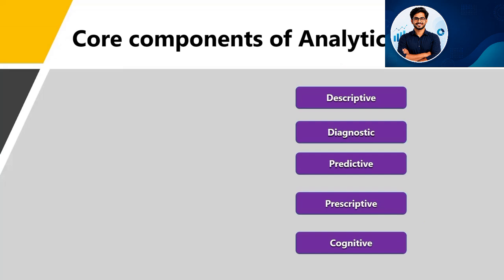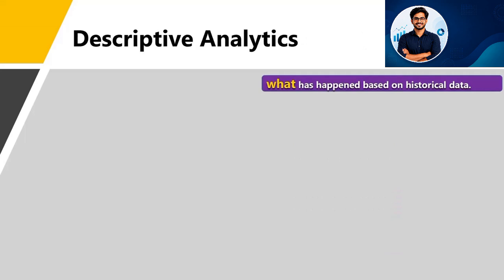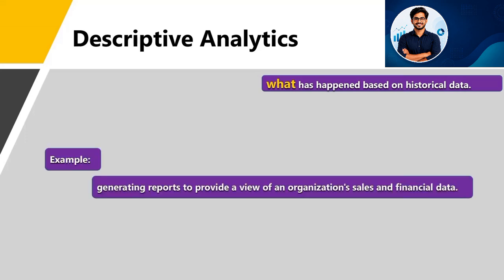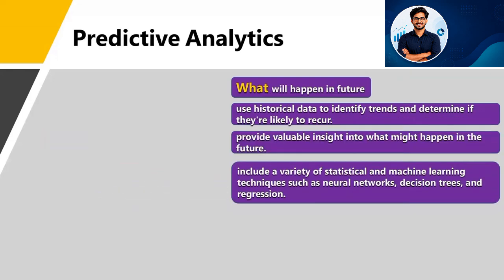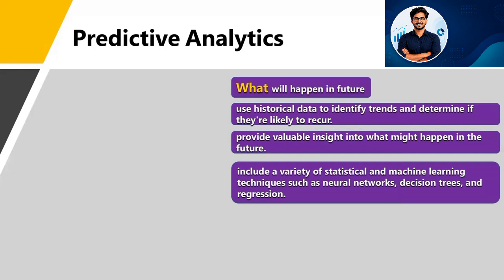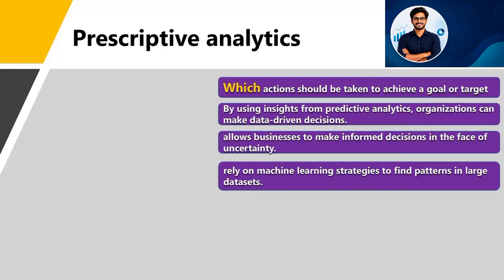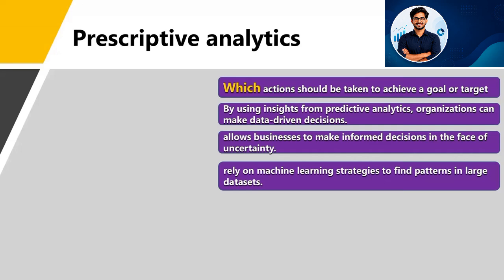Data Analytics for Beginners: Complete Roadmap & Core Concepts (2026) | Lesson 1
Ready to launch your career in Data Analytics? In Lesson 1 of this complete Data Analysis course, you'll learn the core concepts, lifecycle, key tools, and exact skill roadmap needed to become a job-ready Data Analyst in 2026.

Whether you're starting from scratch or switching careers, this video breaks down everything you need to know in plain, beginner-friendly terms.

📌 WHAT YOU WILL LEARN IN THIS LESSON:
• What Data Analysis is and why companies pay top dollar for it
• The 5 key steps of the Data Analysis lifecycle
• Core tools you MUST learn (Excel, SQL, Python/R, Power BI/Tableau)
• Real-world applications and business decision-making
• Your step-by-step learning roadmap for 2026

⏱️ TIMESTAMPS:
00:00 - Introduction & Course Overview
01:15 - What is Data Analysis? (Explained Simply)
02:45 - The Data Analysis Process (5 Core Stages)
04:30 - Essential Tools for Data Analysts in 2026
06:10 - Real-World Applications & Examples
07:40 - Skills Roadmap to Get Hired
08:45 - Key Takeaways & What’s Next in Lesson 2